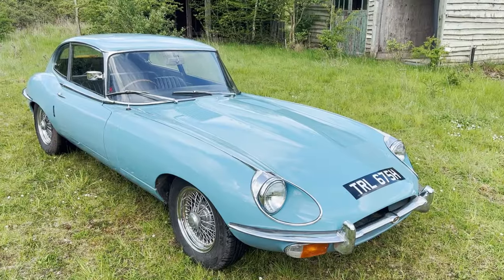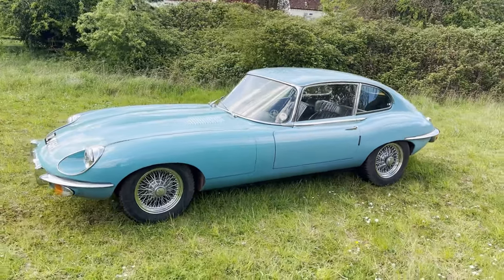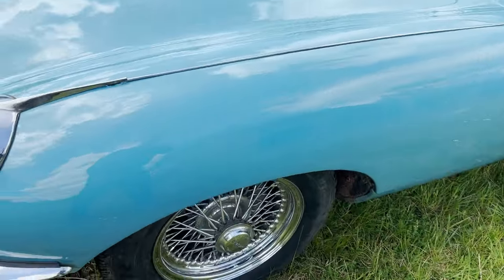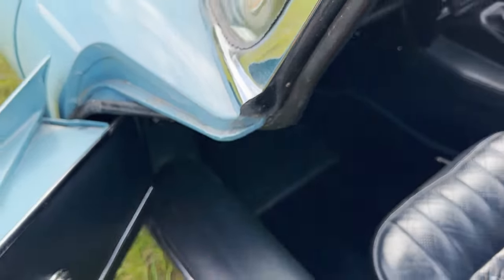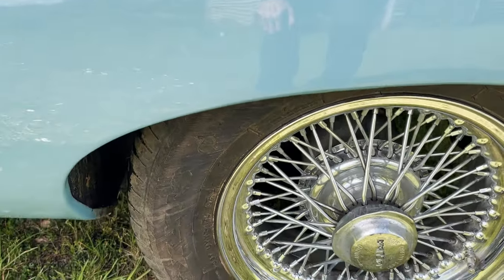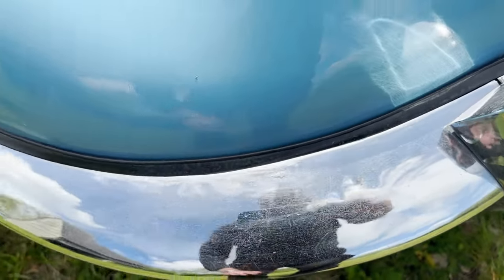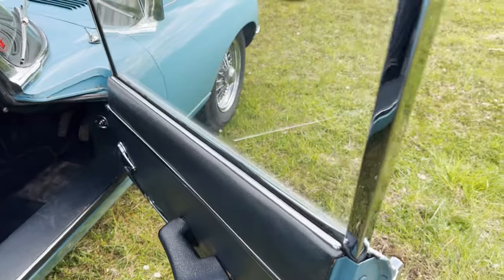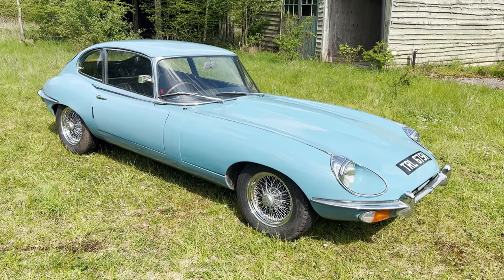original 1970 Jaguar E type S2 2+2 manual for sale walkaround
original 1970 Jaguar E type S2 2+2 manual for sale walkaround @motodromehenleyonthames